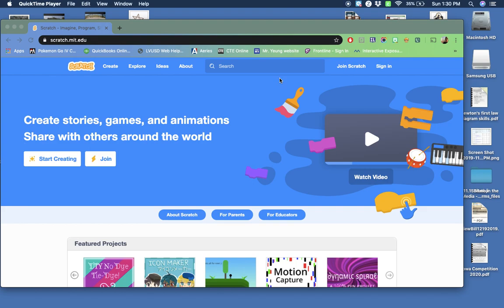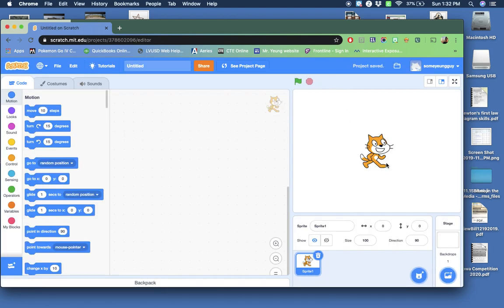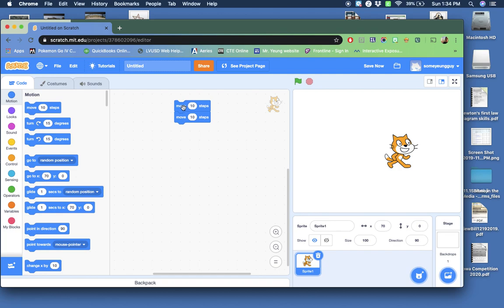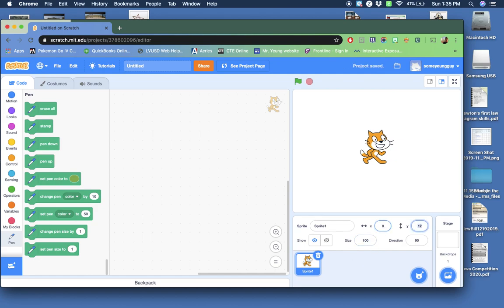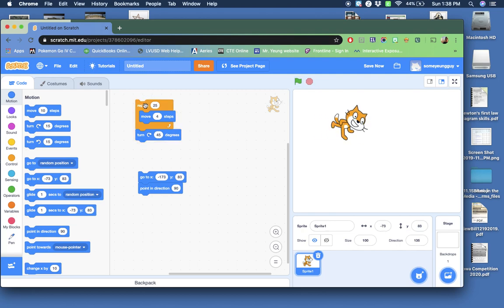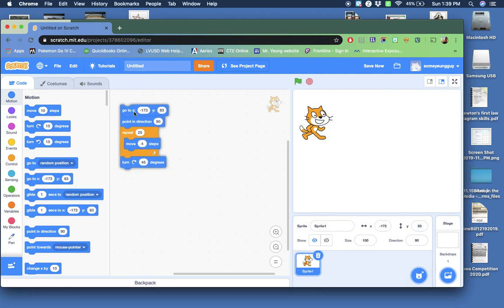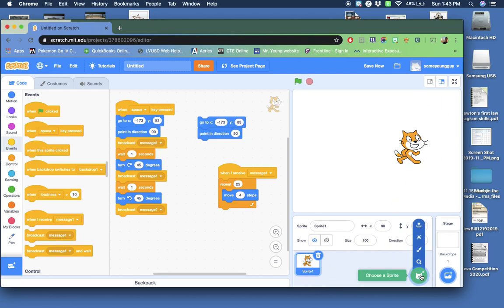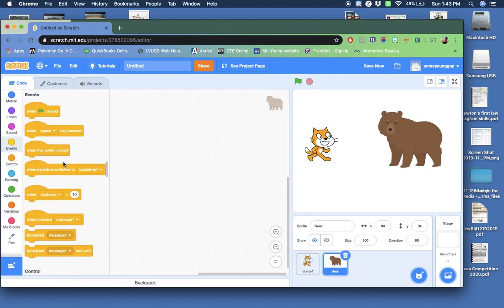Intro to Scratch